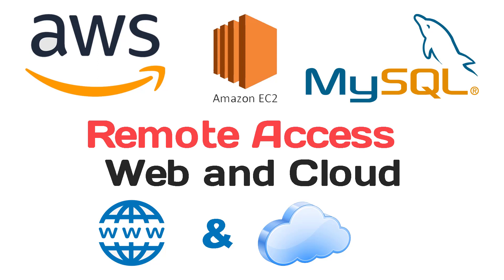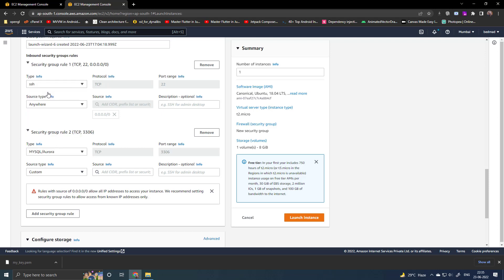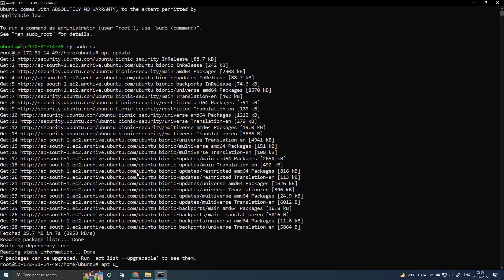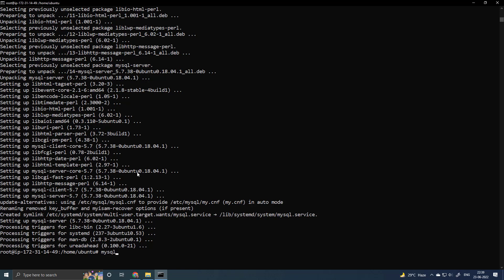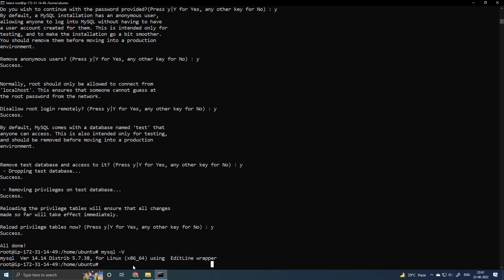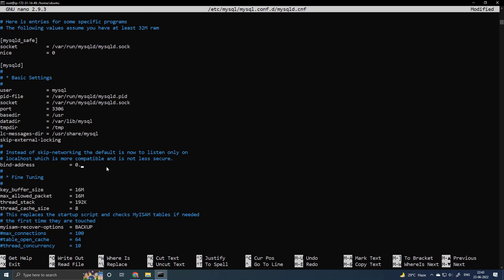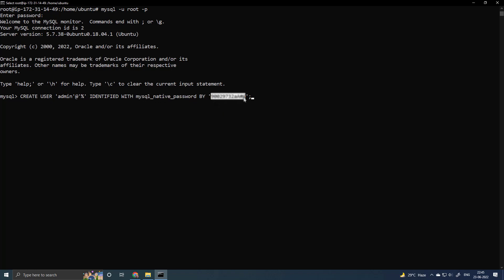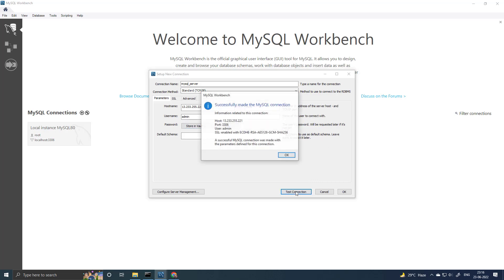AWS EC2 MySql server Remote Access Ubuntu 18 04 MySql 5 7 38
Configure AWS ec2 ubuntu 18.04 instance for MySql server 5.7.38 for remote access via MySql Workbench or any mysql client like php, node js etc

sudo su
apt update
apt upgrade -y
apt install mysql-server -y
mysql_secure_installation
mysql
SELECT user,authentication_string,plugin,host FROM mysql.user;
ALTER USER 'root'@'localhost' IDENTIFIED WITH mysql_native_password BY 'your_password';
nano /etc/mysql/mysql.conf.d/mysqld.cnf
bind-address            = 0.0.0.0
systemctl restart mysql
mysql -u root -p
CREATE USER 'admin'@'%' IDENTIFIED WITH mysql_native_password BY 'your_password';
GRANT CREATE, ALTER, DROP, INSERT, UPDATE, DELETE, SELECT, REFERENCES, RELOAD on *.* TO 'admin'@'%' WITH GRANT OPTION;
FLUSH PRIVILEGES;
exit